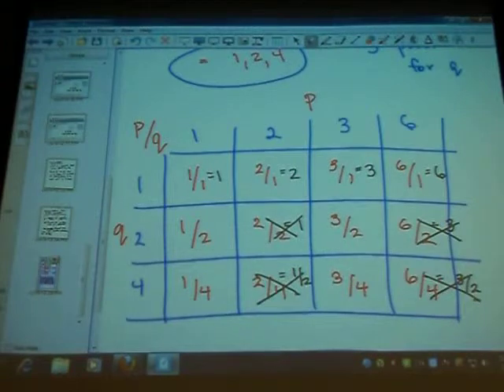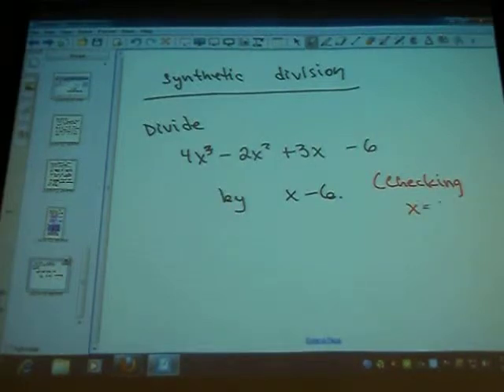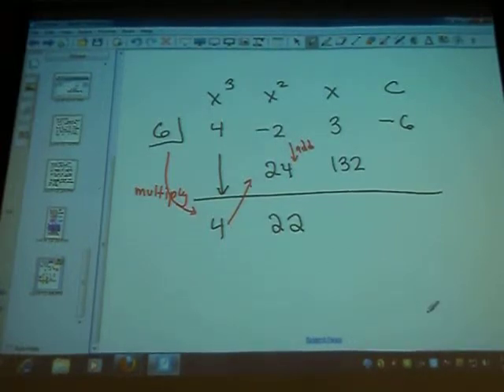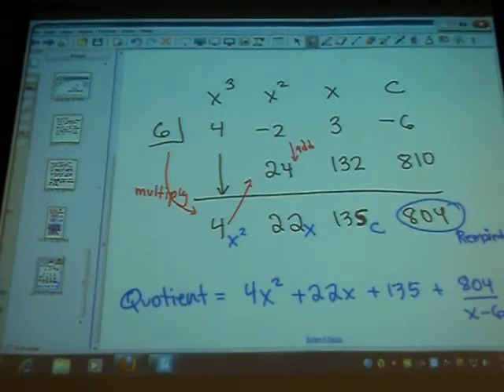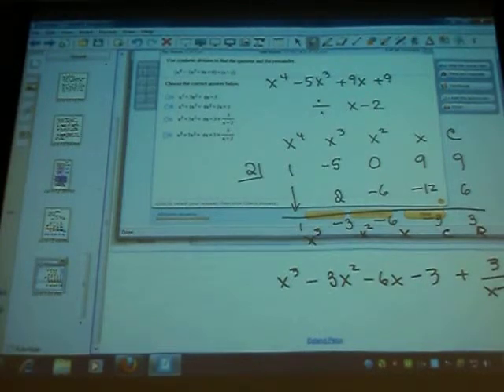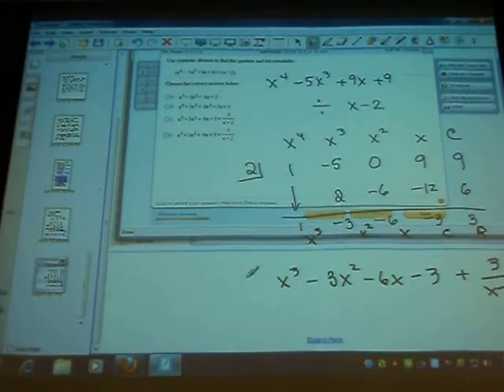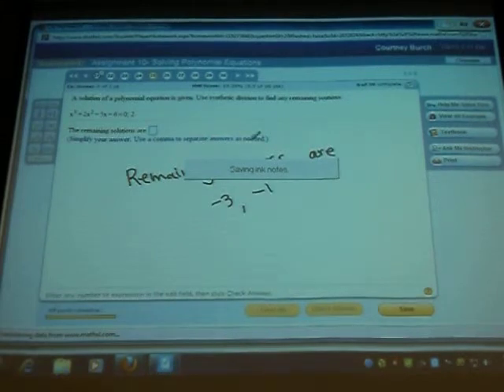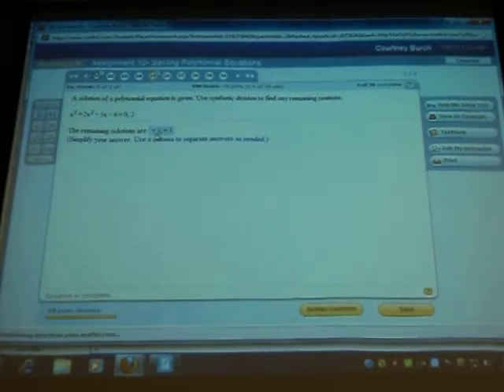MAT 150 Gateway Summer of 2013 Class 10 Polynomial Equations/Functions, Part 4 of 5